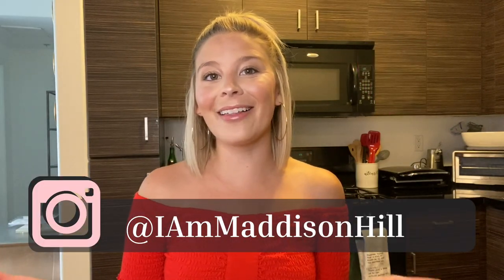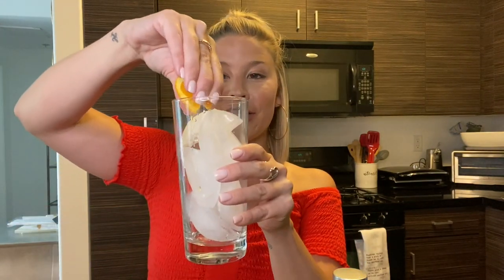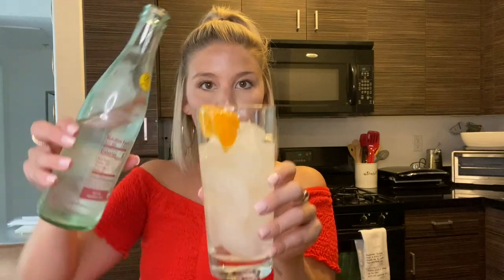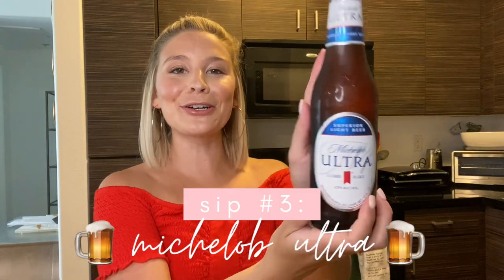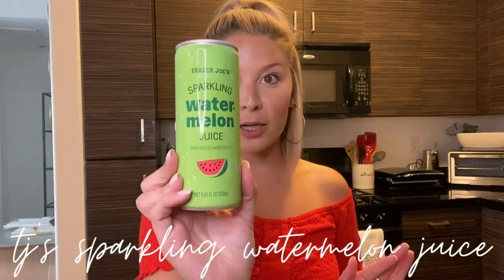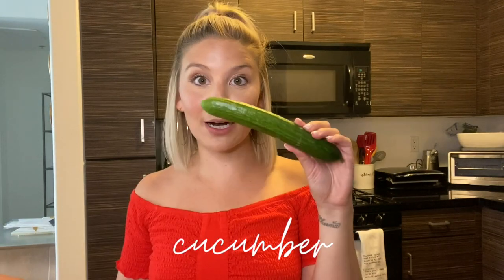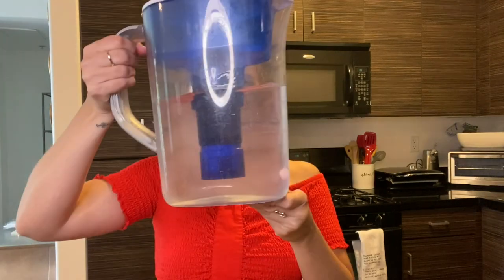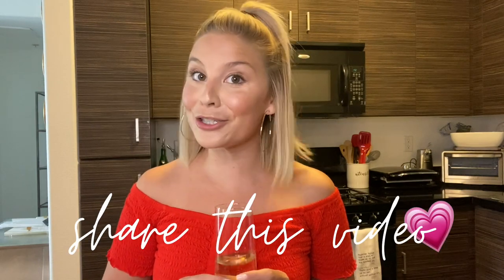My GO-TO Summer Sips 🍹☀️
Hi Friends!  💕

On today’s video I am showing you my favorite Summer Sips aka easy to make cocktails & mocktails 🍹

Before or after you watch please check out this link tree for the National Resources List. Here you can find several resources to help the continued fight against racial injustice.

Recipes found in video:

Mandarin Orange Vodka Press:

Fill glass with ice
Squeeze one orange wedge into glass
Pour in 1-1.5 oz of Absolute Mandarin Orange Vodka
Fill glass 3/4 of the way with soda water
Top off with Sprite or Fresca
Mix & Enjoy

Watermelon Spritzer (mocktail)

Fill glass 1/2-3/4 of the way full of Trader Joe’s Sparkling Watermelon Juice
Squeeze of lime wedge

Sassy Water (mocktail)

Can alter recipe to make pitcher or single glass

Cucumber
Lemon
Mint
Ginger (if preferred)